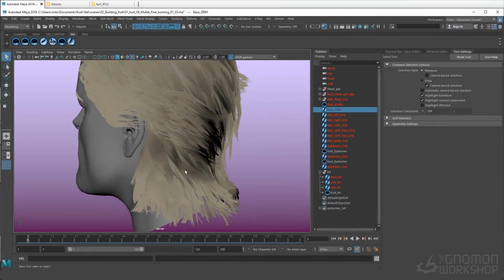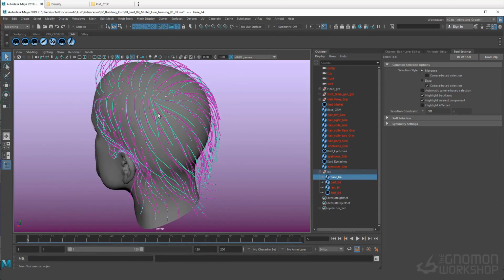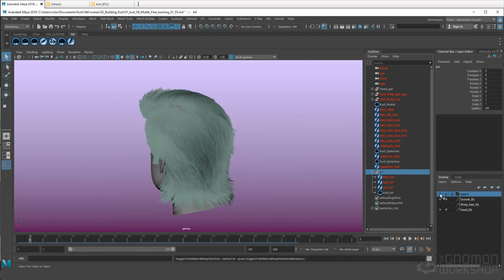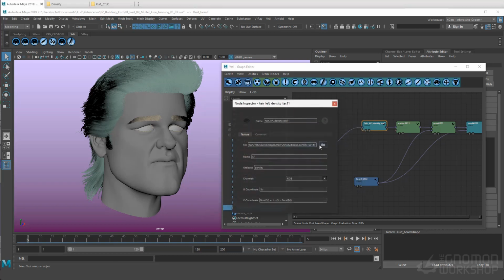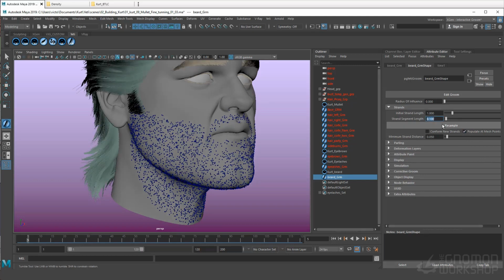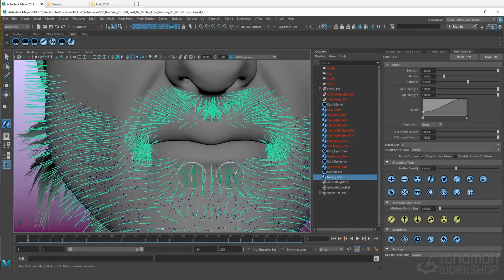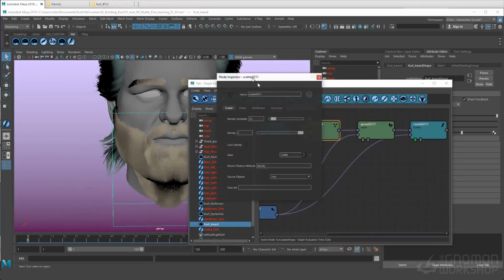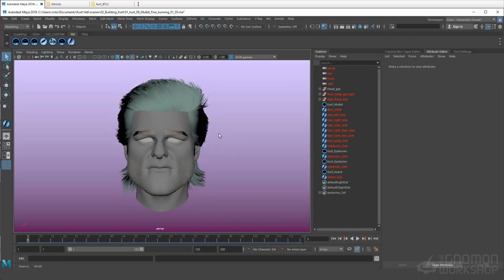15 Beard Groom